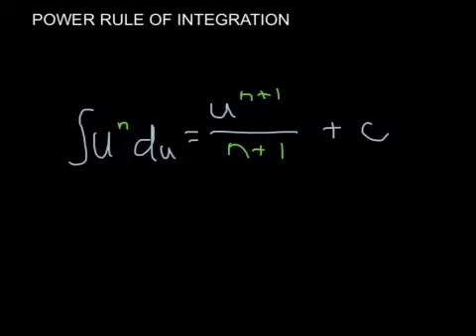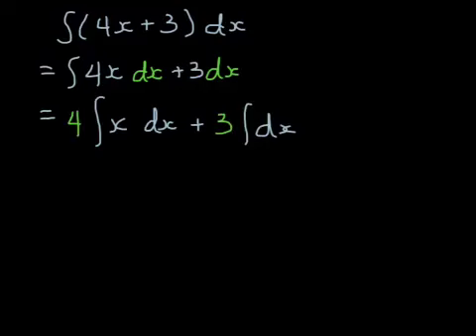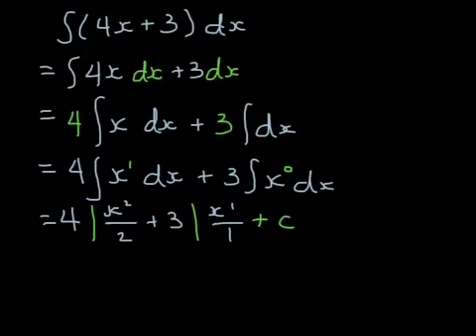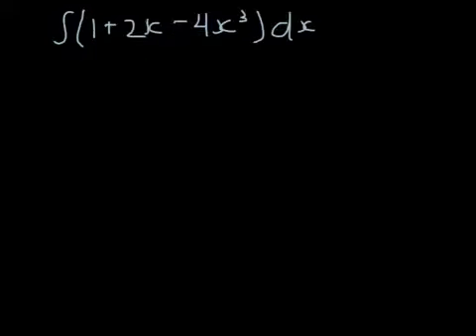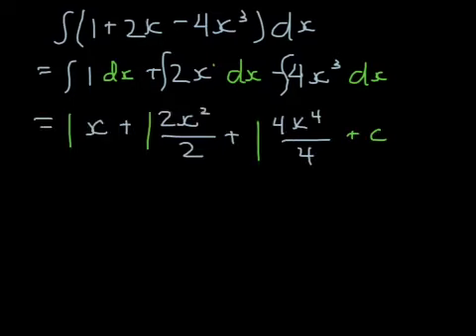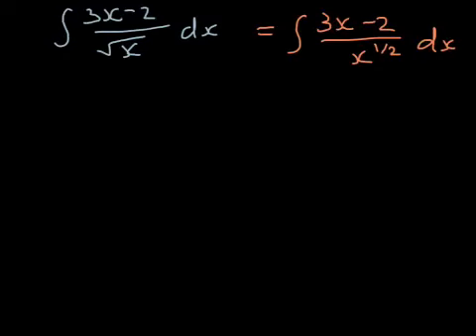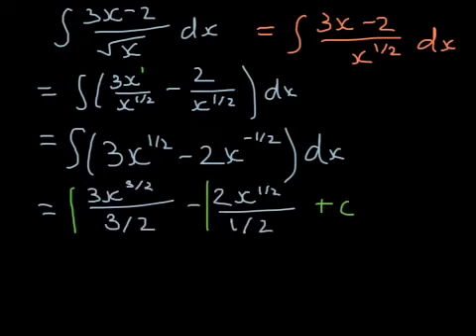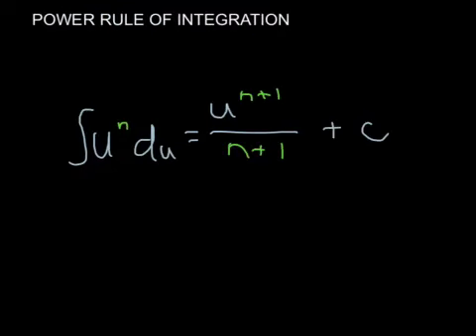Power Rule of Integration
Thinking Task 6